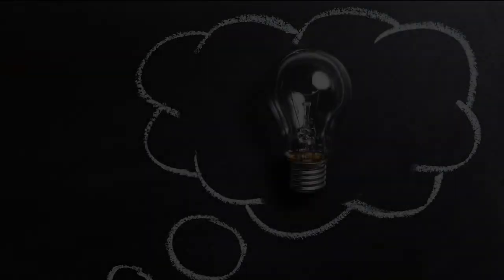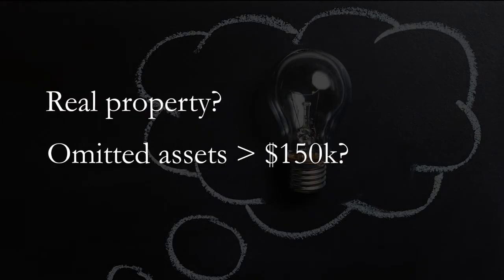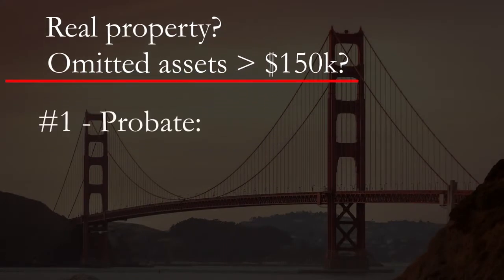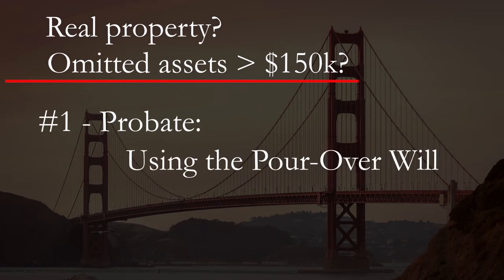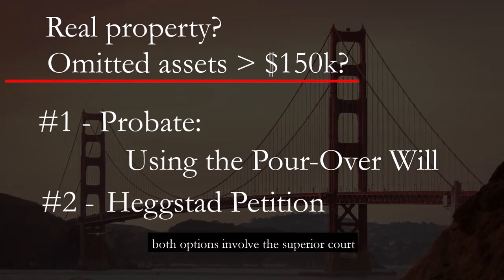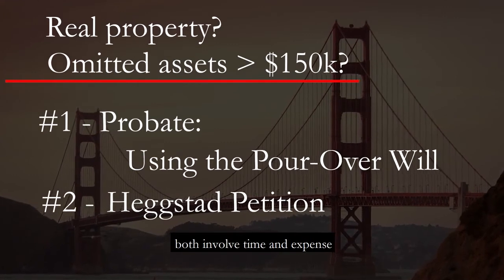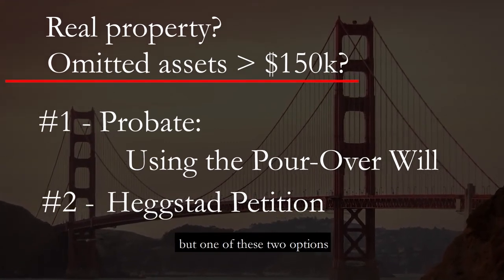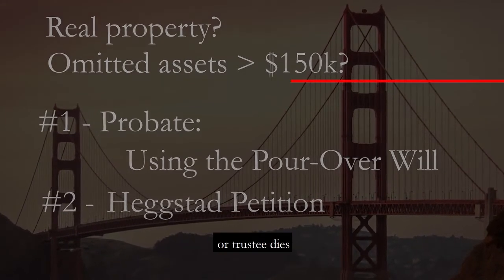What If You Forgot To Add Assets To Your Trust!!!!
There are MANY options depending on the status of the trustee or trustees.

This video will give you options no matter what your situation is!!